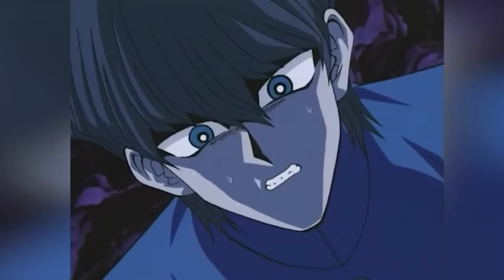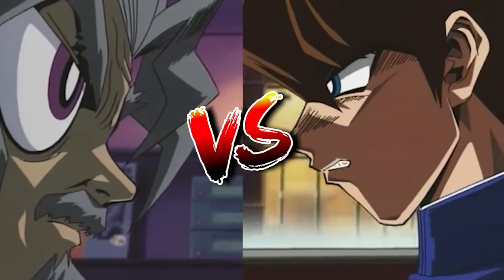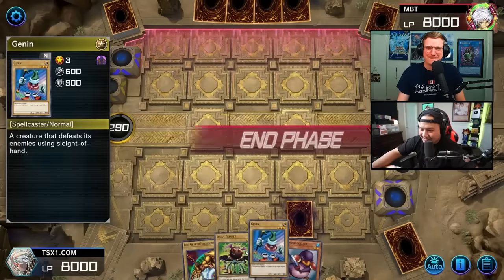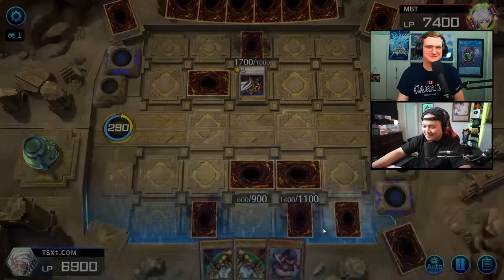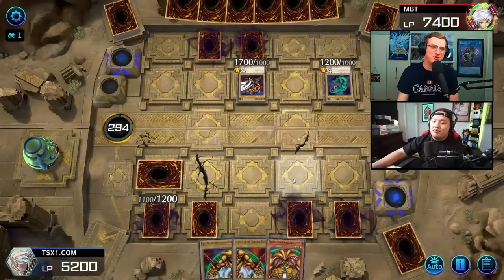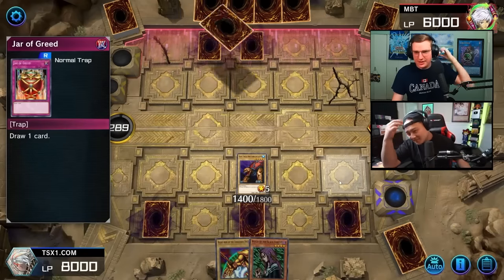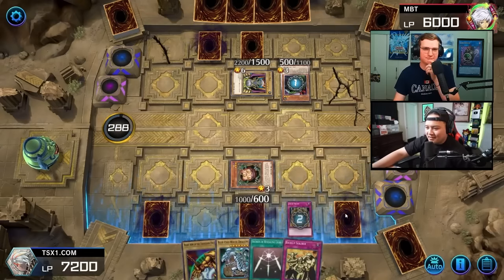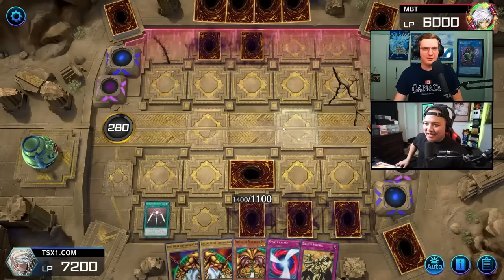We Recreated Yu-Gi-Oh Episode 1...Can Grandpa ACTUALLY BEAT Kaiba?! | Yu-Gi-Oh Master Duel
🔥Black Friday SALE on now. Get your Special TSX1 Collector's BOX TODAY

@ teamsamuraix1